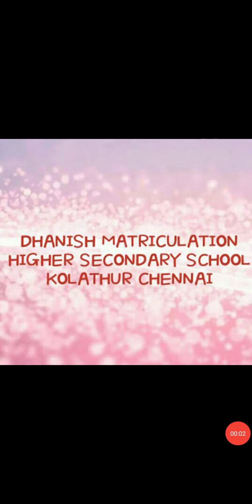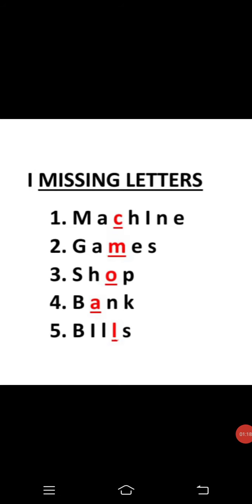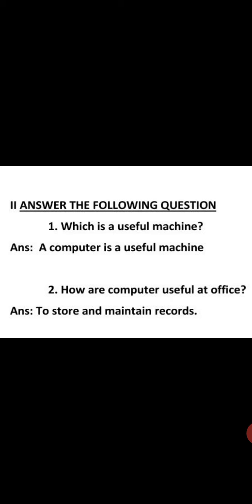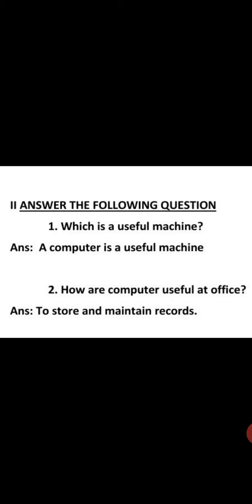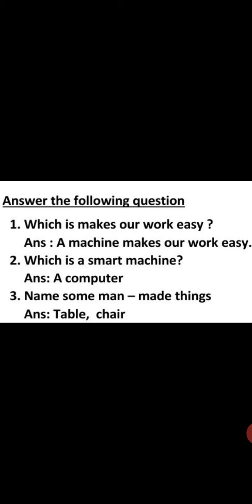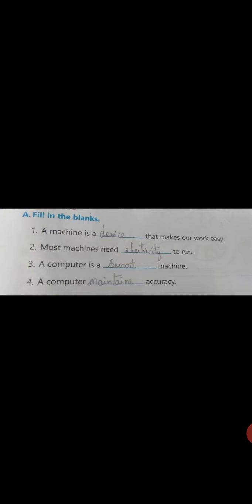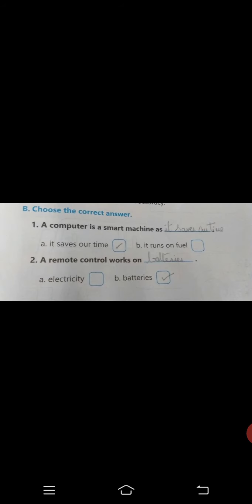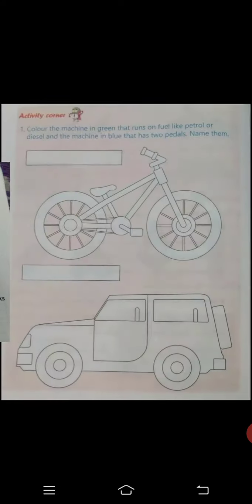Std 1 Com. Sci Revision for sa1